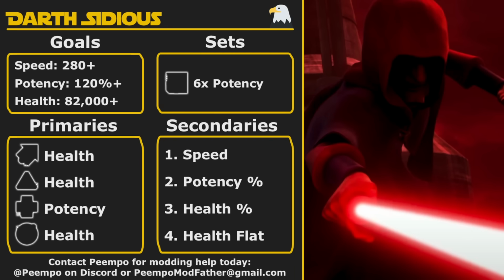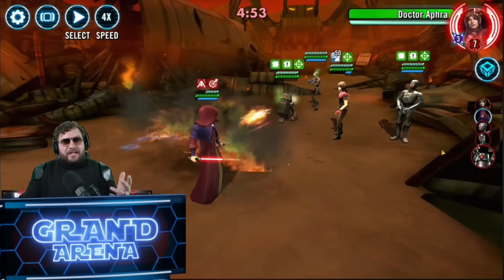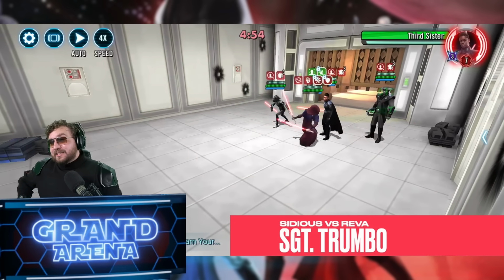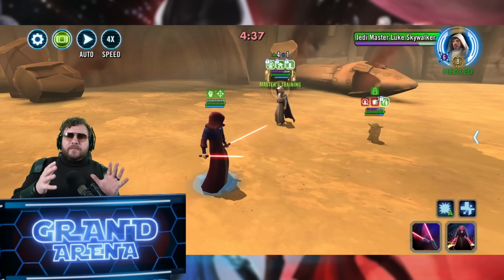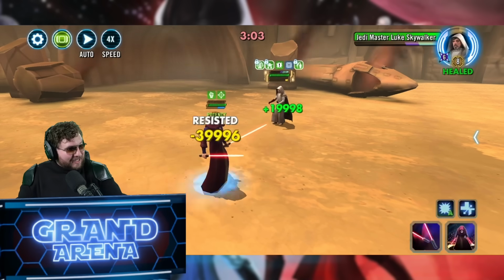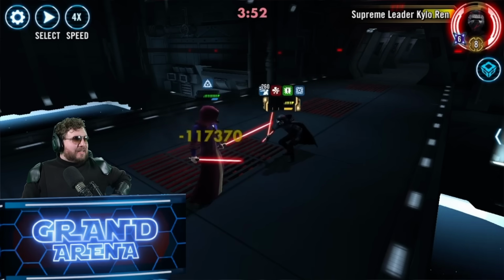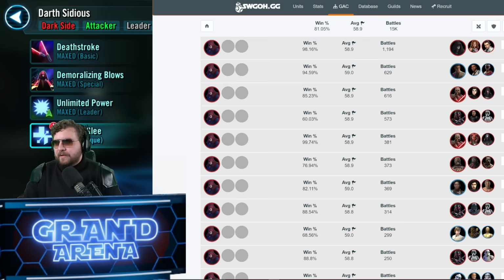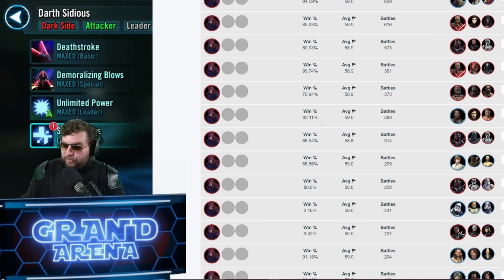Darth Sidious Has Taken Over Galaxy of Heroes - GET THIS NOW!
Now that we are finally in Grand Arena again, we are seeing that Darth Sidious is doing some CRAZY things in Star Wars: Galaxy of Heroes! Get this before it is too late!

► Fury Weekend - The Vanishing Pt. II